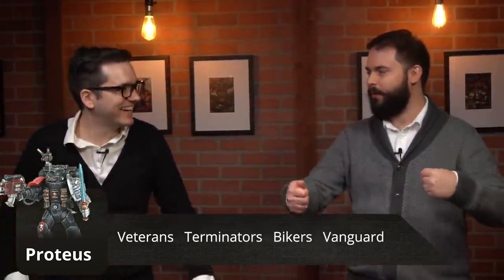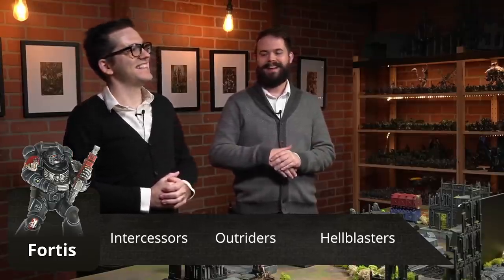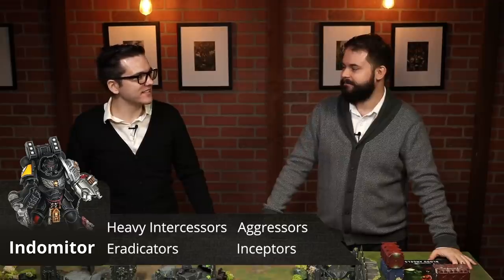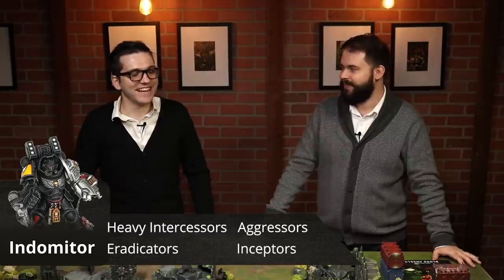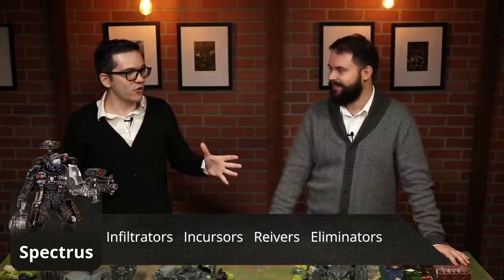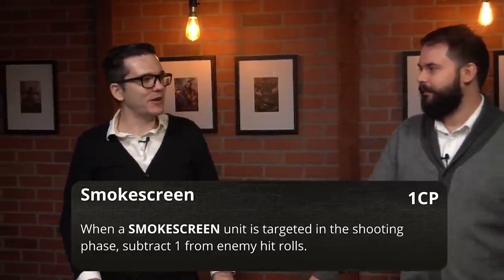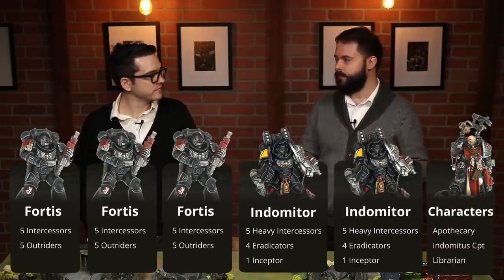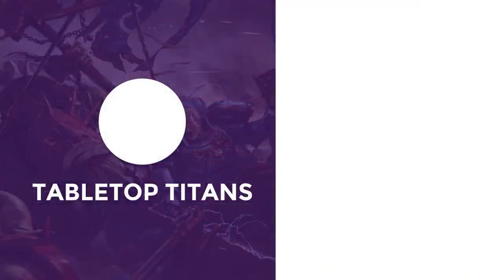Guide to Deathwatch Killteams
Killteams are the quintessential Deathwatch unit, bringing together a conglomeration of specialists into unified, efficient units. In this video, we'll walk you through how to kit out and play each of your killteams to devastating effect.